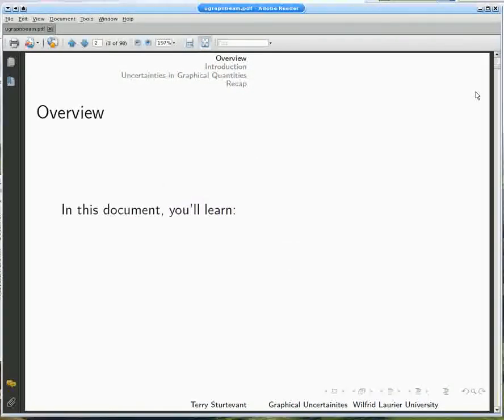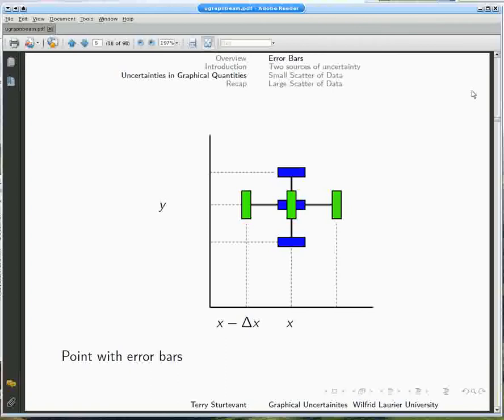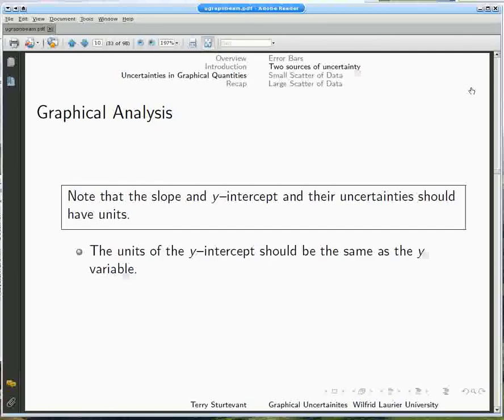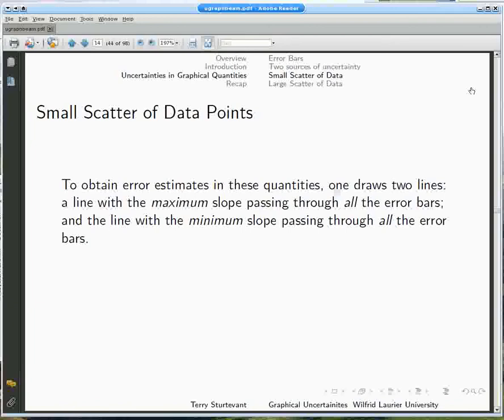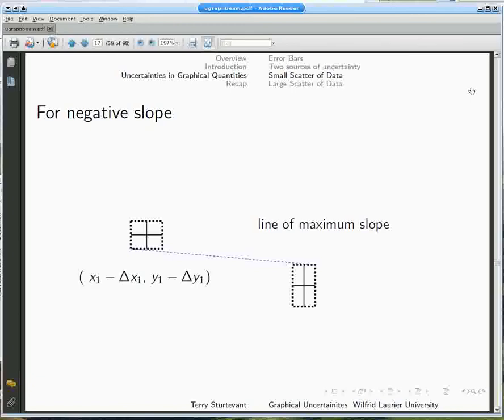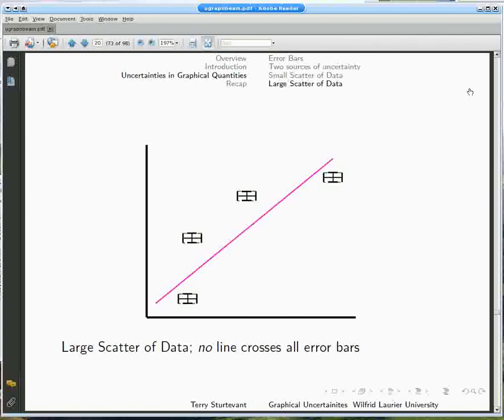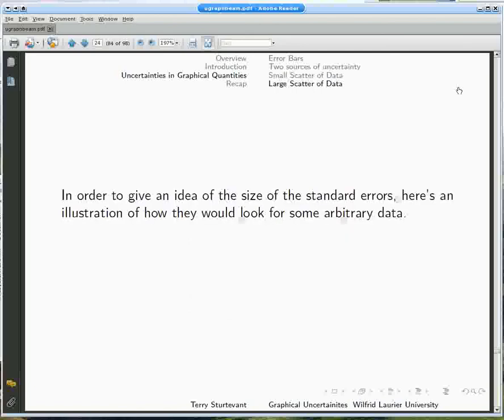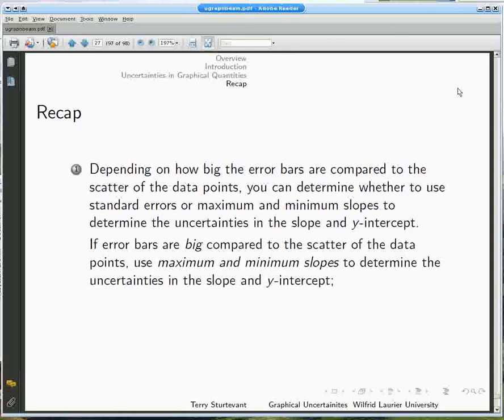Uncertainties in Graphical Quantities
How to handle uncertainties when using XY graphs
WLU PC132